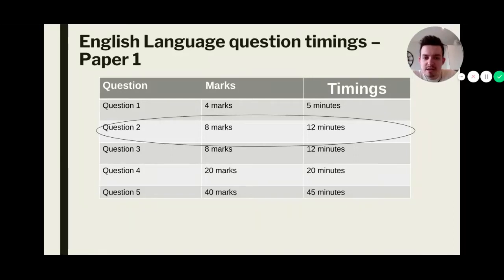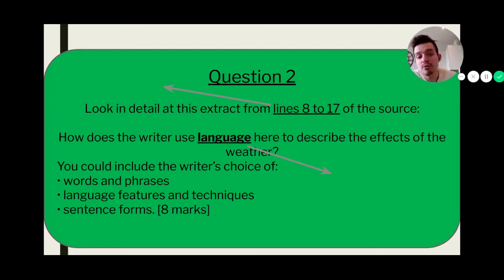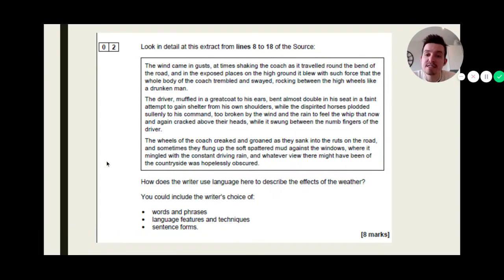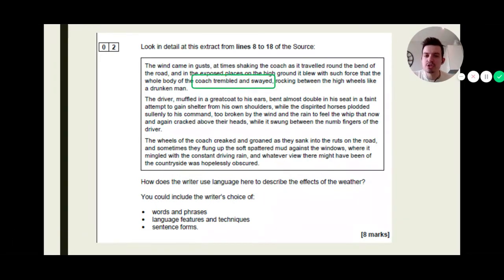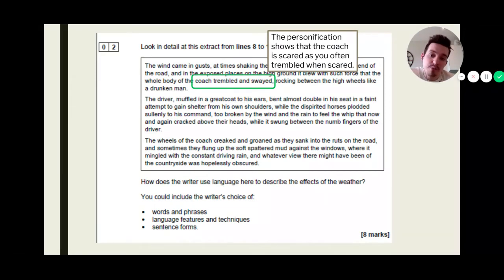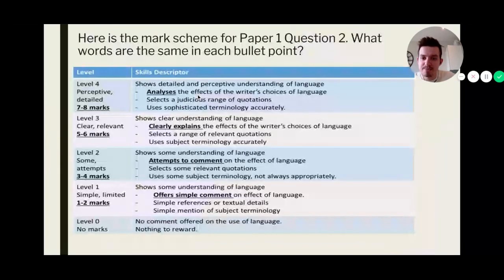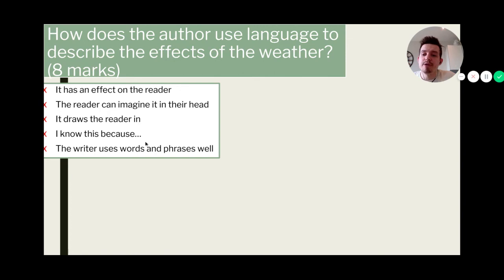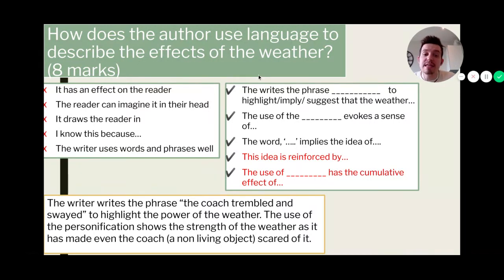GRADE 4/5: Language Paper 1 Q2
Walkthrough for English Language Paper 1 Question 2: Analysing language.